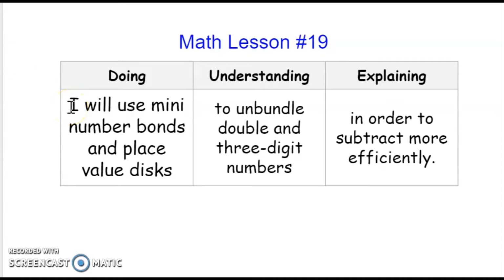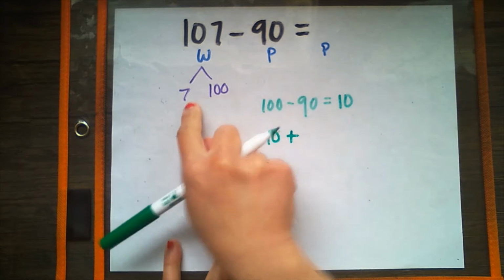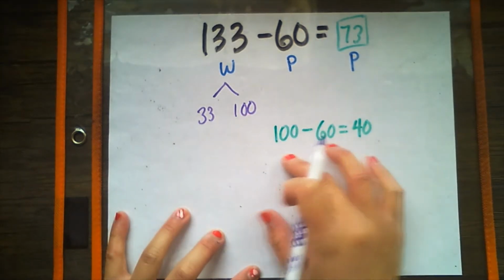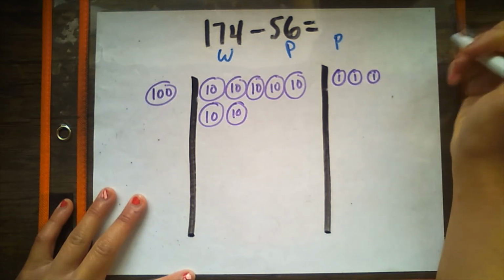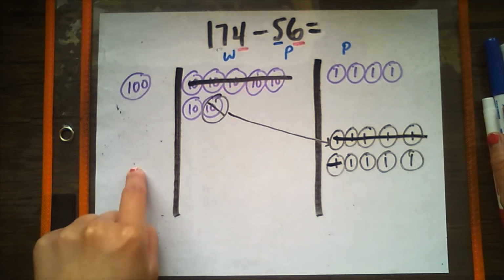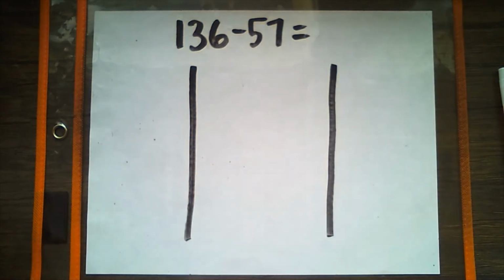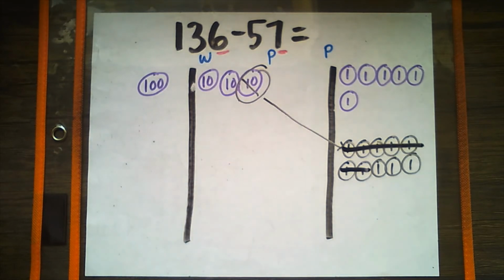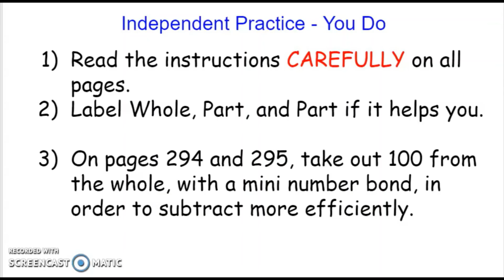2nd Grade Math #19